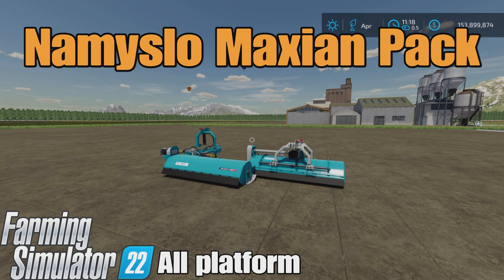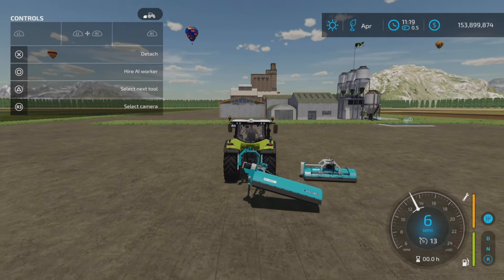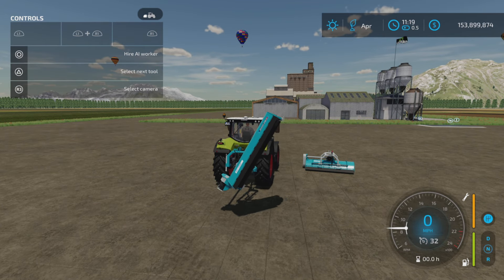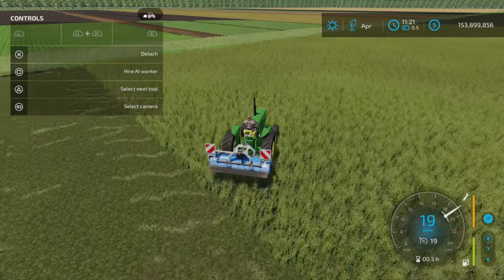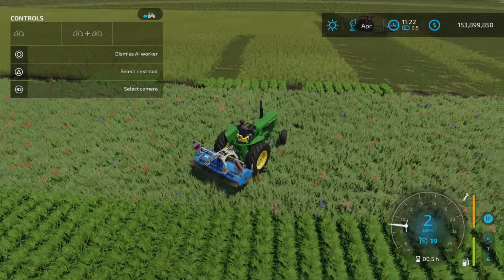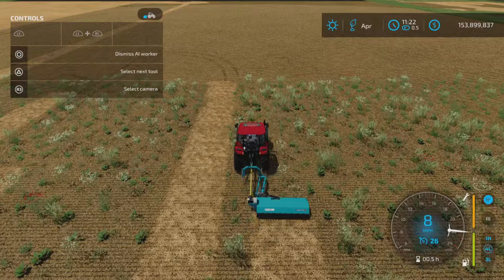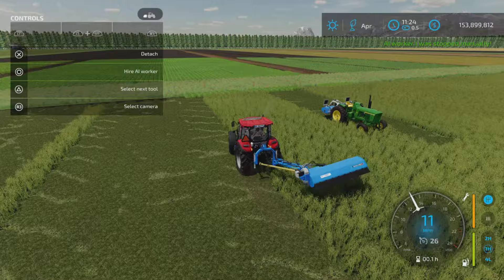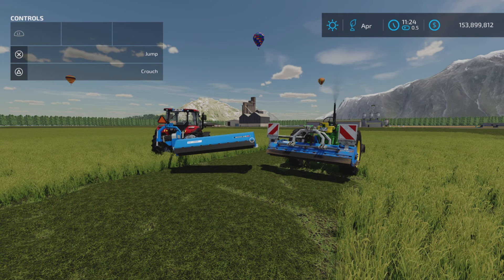Namyslo Maxian Pack / FS22 mad for all platforms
Namyslo Maxian Pack
By: JMZ